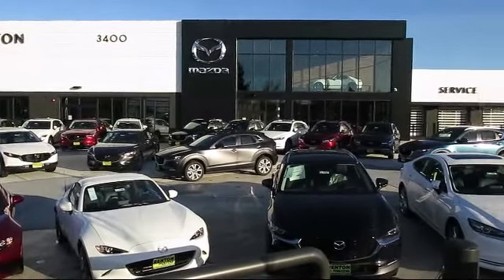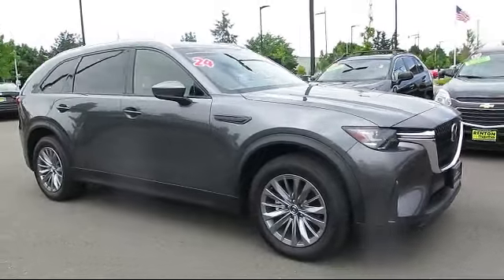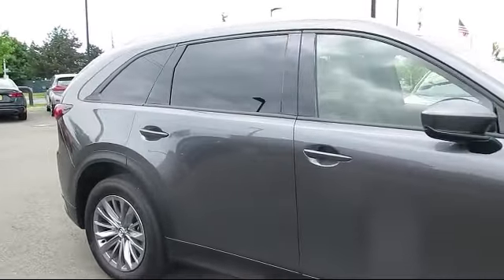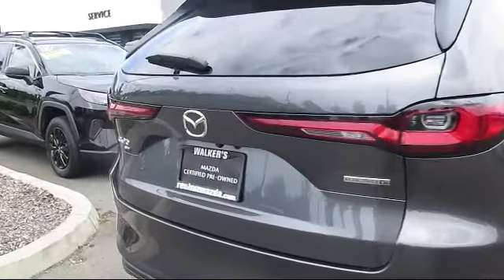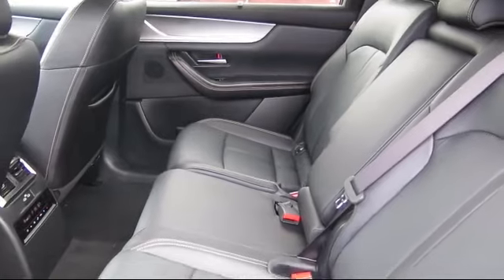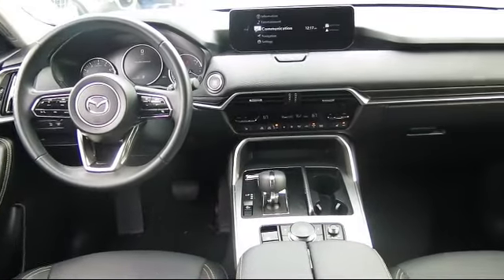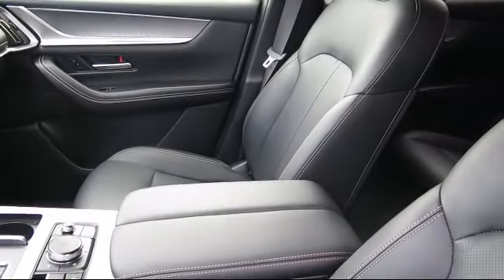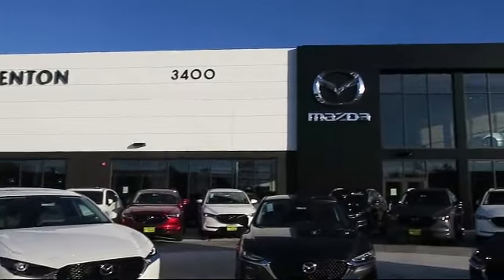2024 Mazda CX-90 3.3 Turbo Preferred Plus Seattle Bellevue Renton Kent Auburn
2024 Mazda CX-90 3.3 Turbo Preferred Plus Stock Number: MP6578 Vin:JM3KKCHD3R1105500.

720 Rainier Ave S.